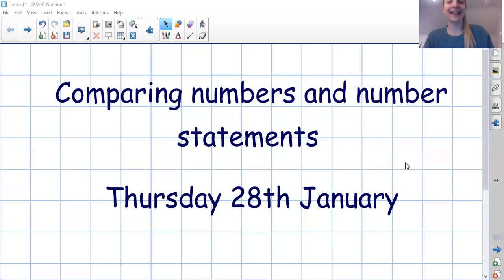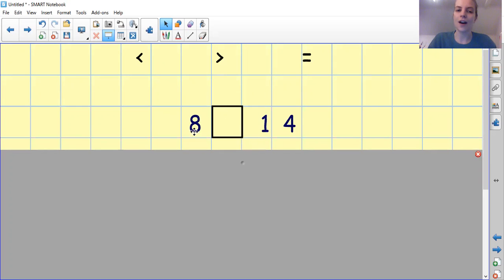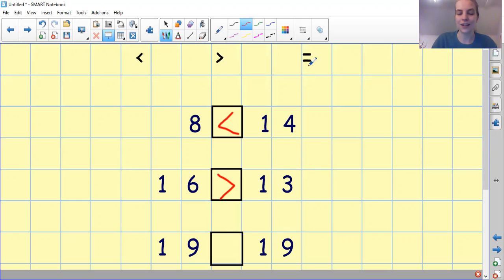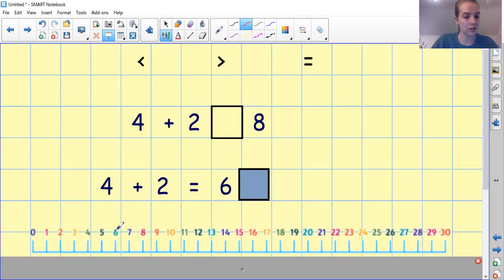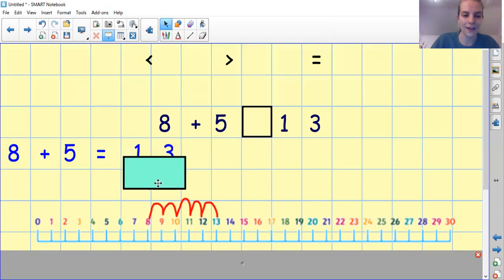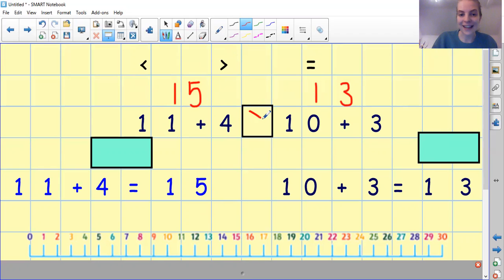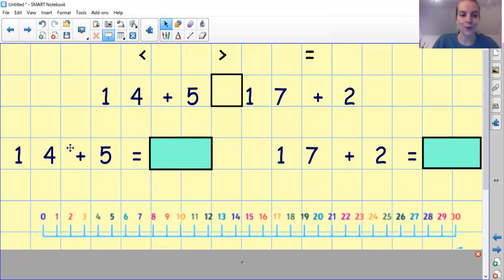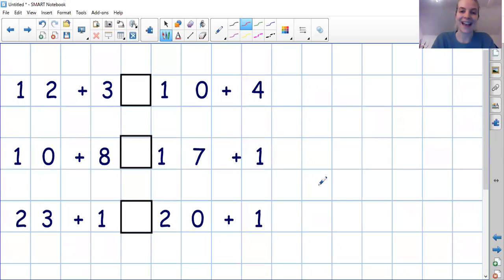Thursday 28th January Maths Comparing numbers